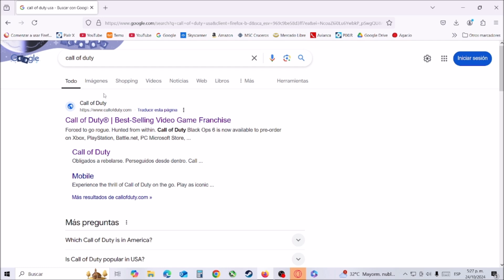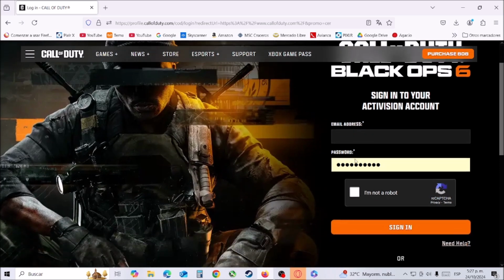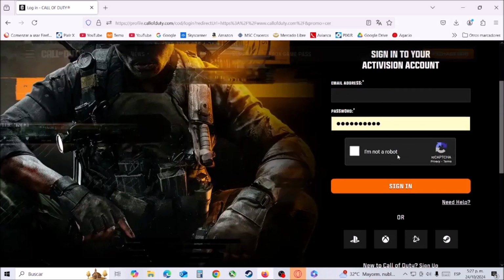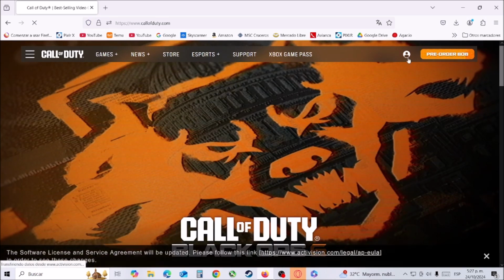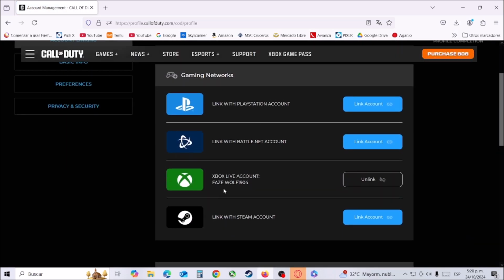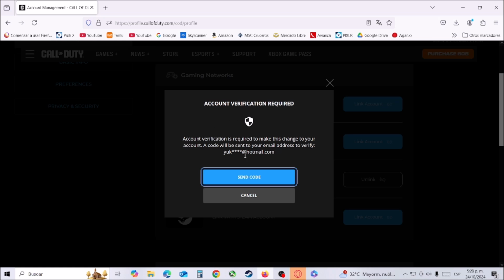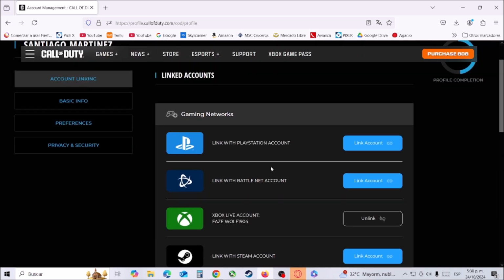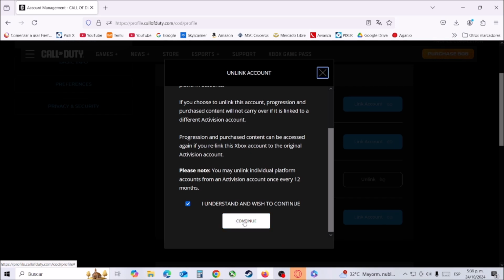How to Unlink COD BO6 Black Ops 6 Activision Account, PC, PS4, PS5, Xbox One, Xbox Series S/X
In this video i show how to unlink you call of duty black ops 6 account